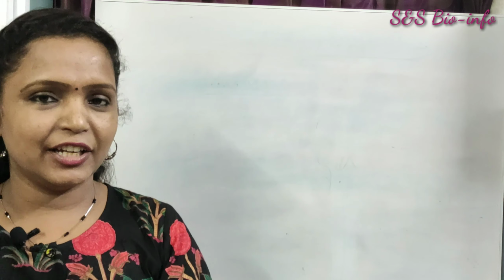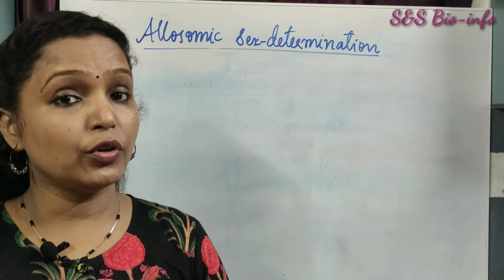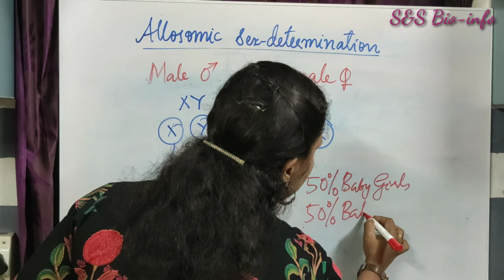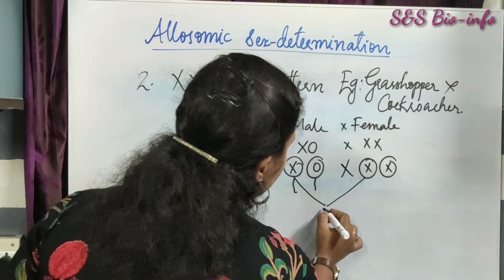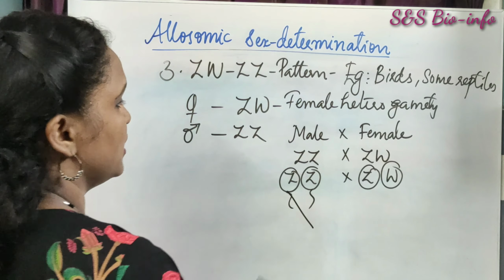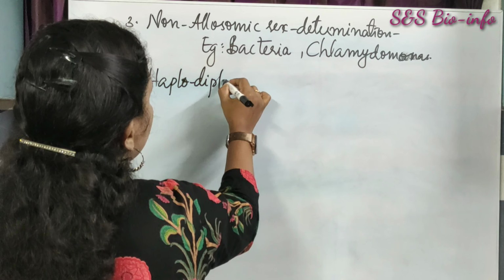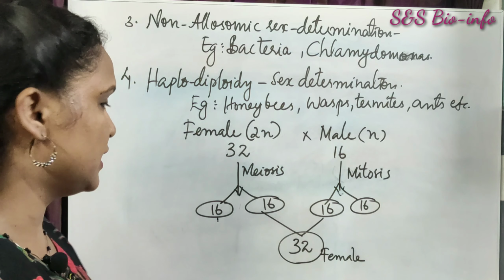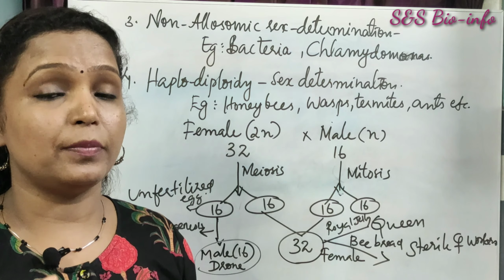+2 BIOLOGY SEX DETERMINATION PART 2